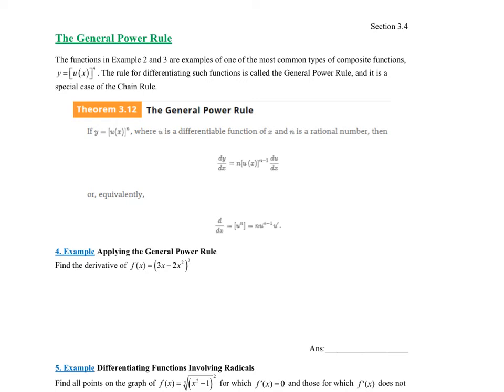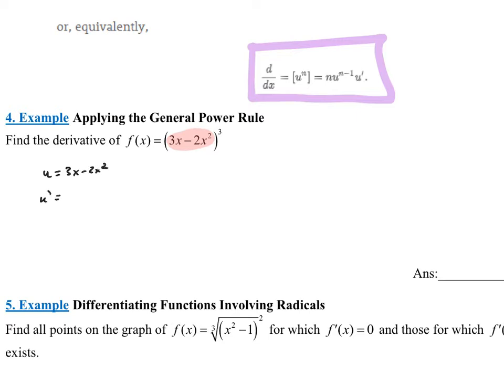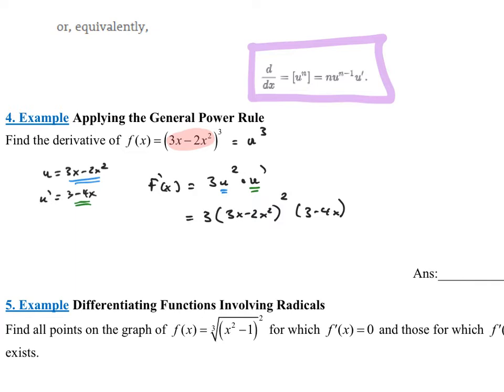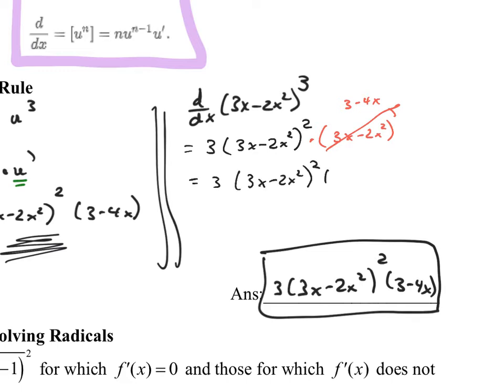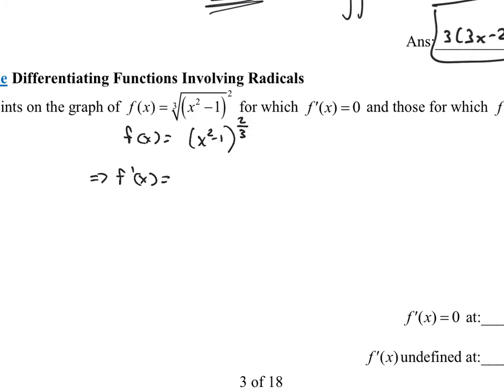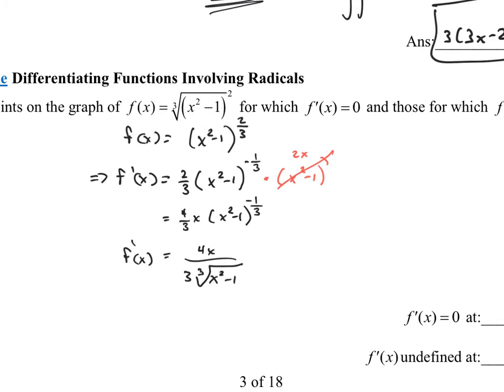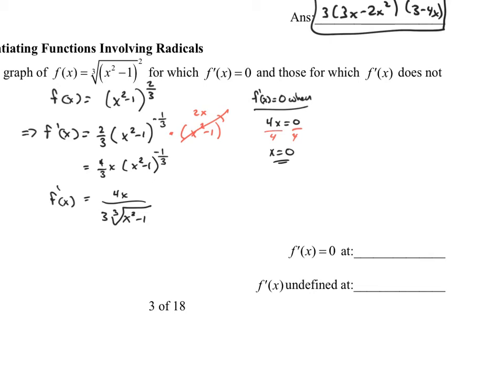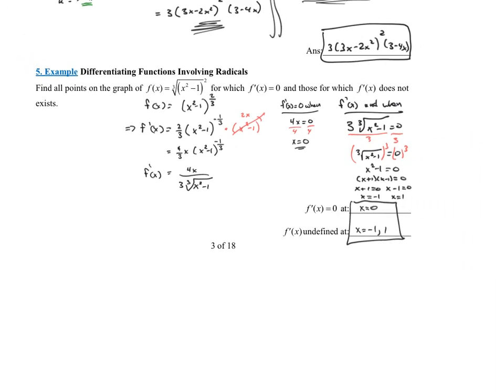3.4 The Chain Rule-3